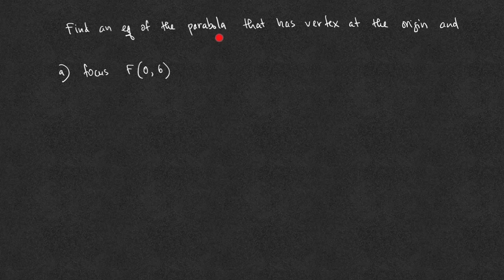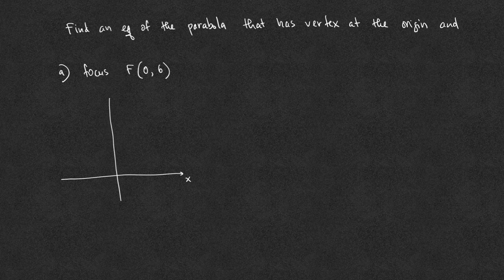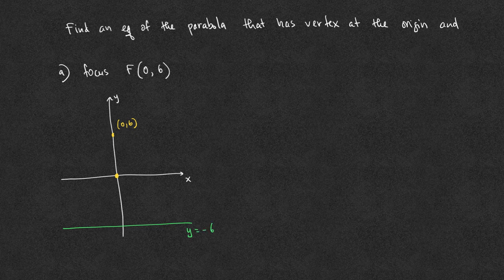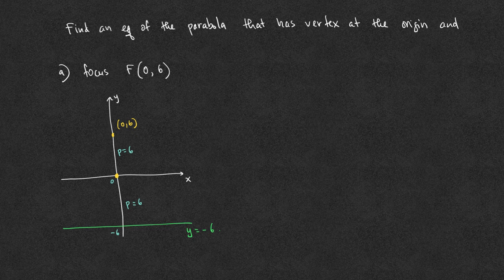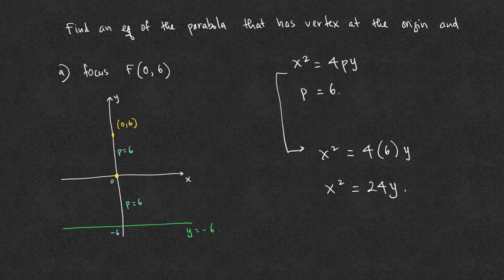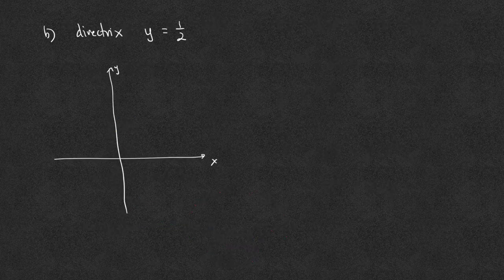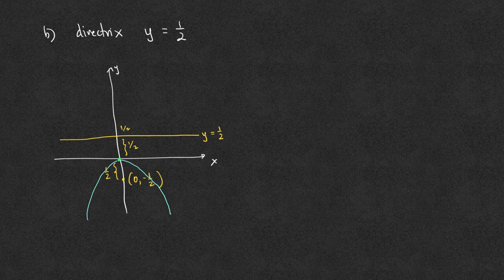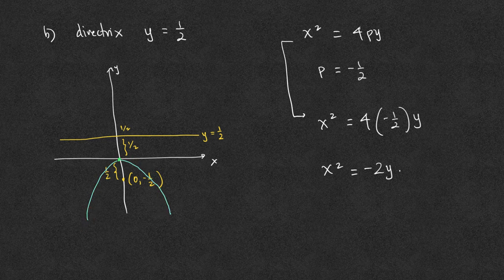M98s1101 Focus or directrix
Focus or directrix

00:00 Slide 1
02:34 Slide 2